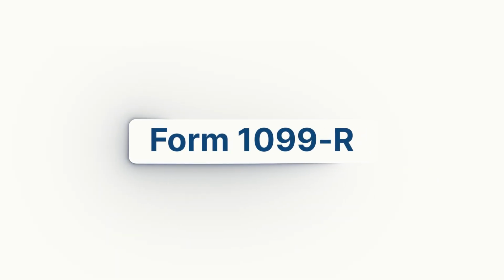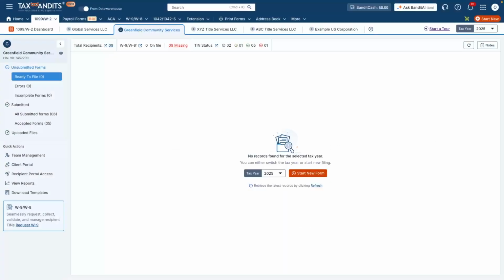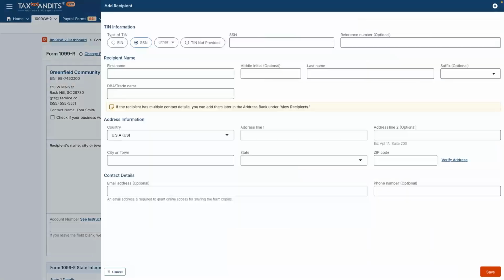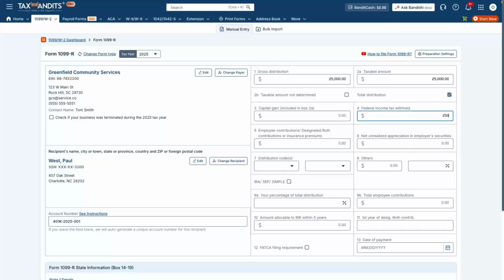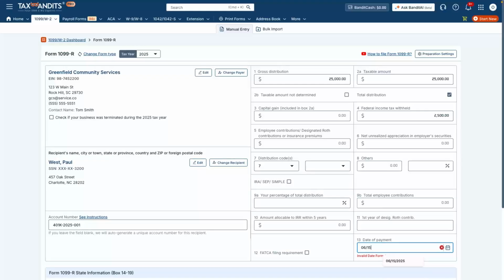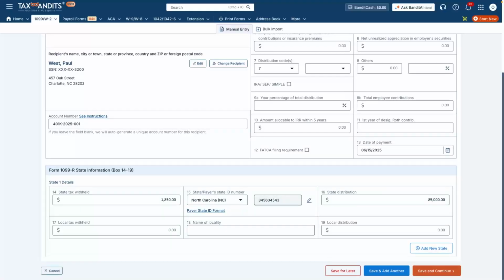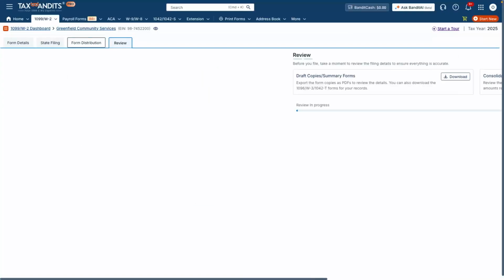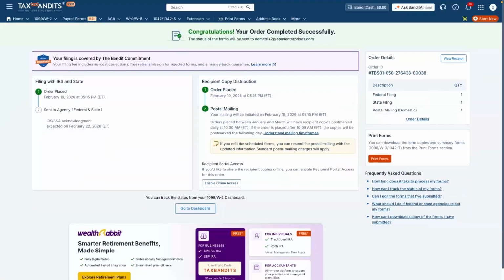How to File Form 1099-R Online with TaxBandits | Step-by-Step E-Filing Guide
Learn how to file Form 1099-R online quickly and accurately using TaxBandits. In this step-by-step tutorial, we walk you through how to properly complete Form 1099-R for reporting retirement and pension distributions.

Form 1099-R is used to report distributions from pensions, annuities, profit-sharing and retirement plans, IRAs, insurance contracts, and other similar sources. This video focuses on how to correctly fill out the form, including entering payer and recipient information, reporting gross distributions and taxable amounts, identifying the correct distribution code, reporting federal income tax withheld, completing employee contribution and Roth contribution fields when applicable, and reviewing state reporting requirements and special checkboxes such as IRA/SEP/SIMPLE and FATCA when required.

TaxBandits provides a secure, IRS-authorized e-filing platform with built-in error checks, bulk upload options, TIN matching, postal mailing, recipient portal access, and real-time status tracking to help businesses, financial institutions, and tax professionals file Form 1099-R accurately and on time.

Watch this complete guide to confidently prepare and e-file Form 1099-R with TaxBandits.